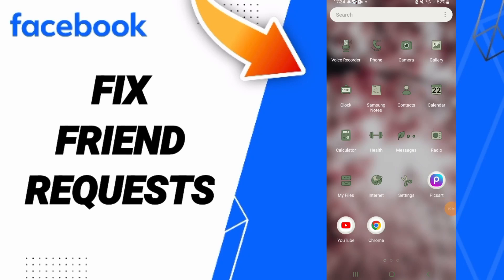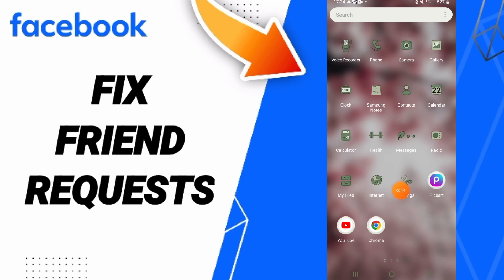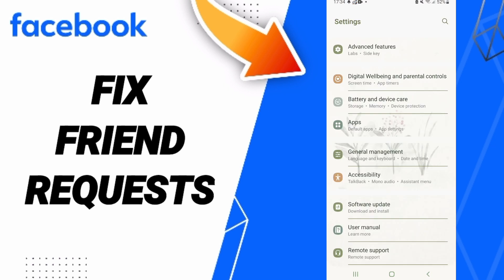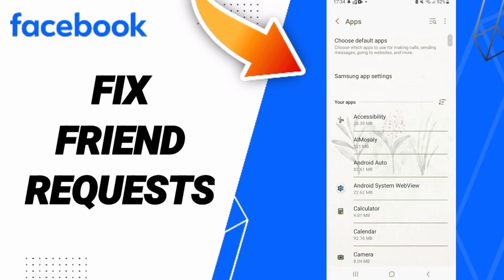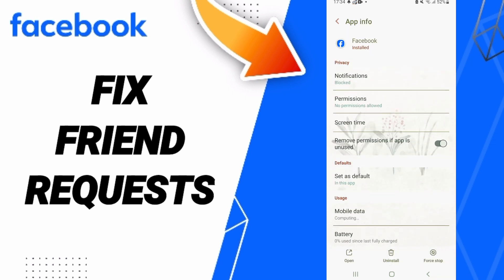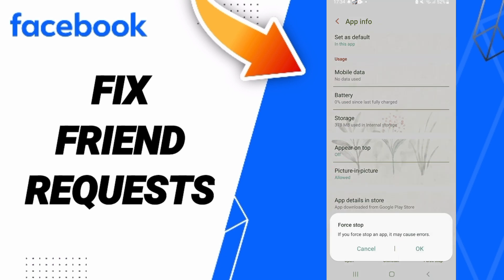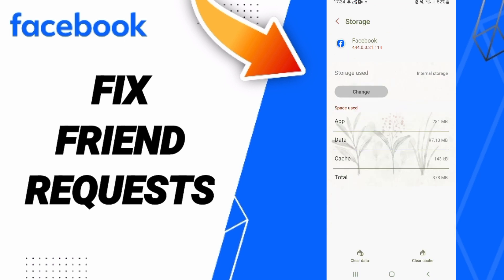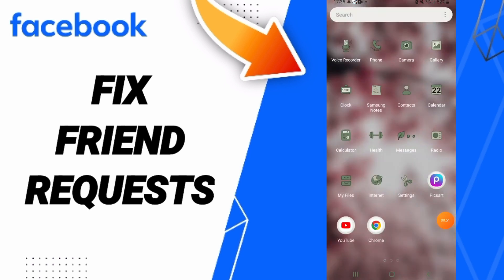How To Fix Friend Requests On Facebook App 2024